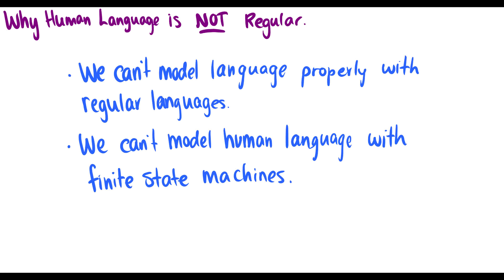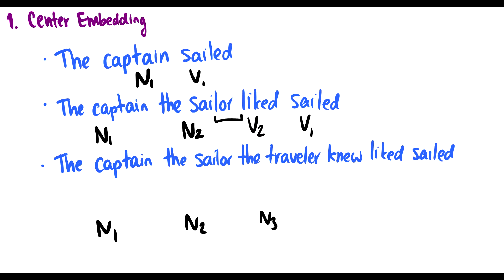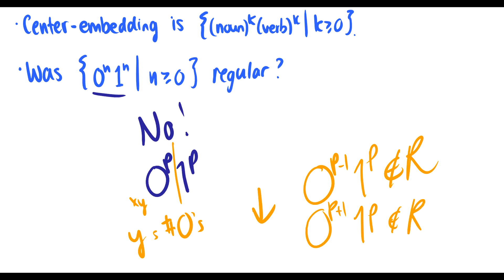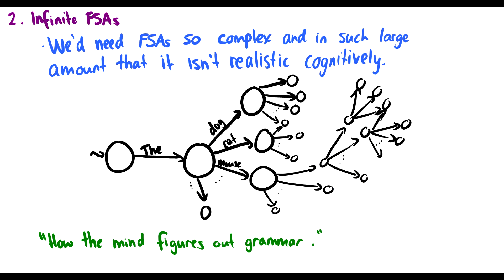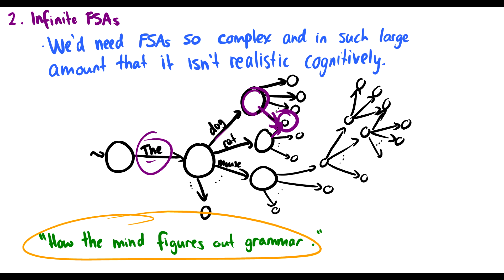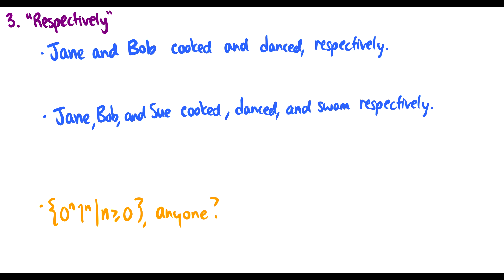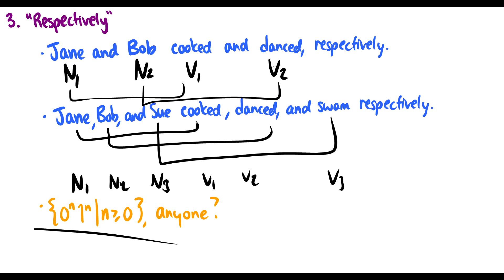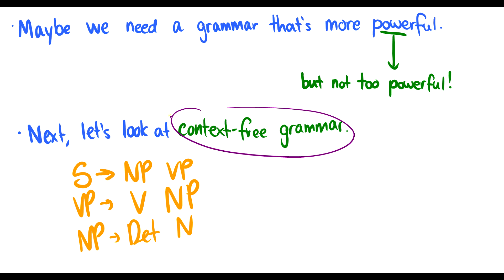[Mathematical Linguistics] Human Language is NOT Regular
I introduce 3 examples that show that human language is not regular.